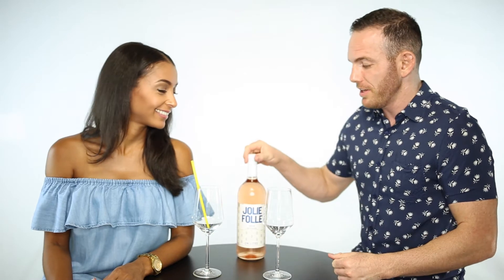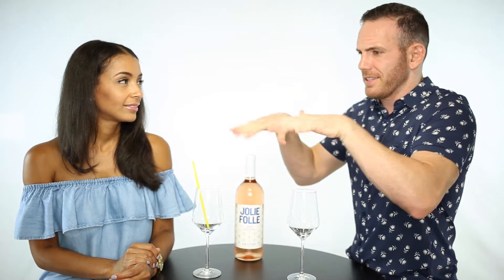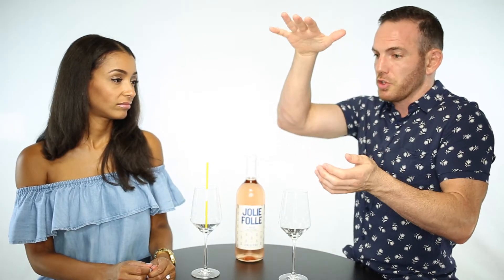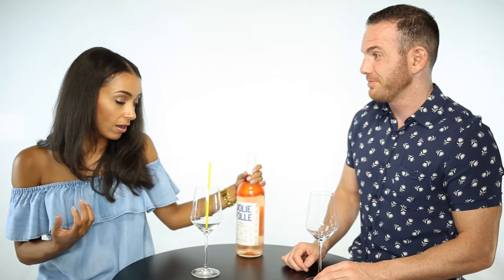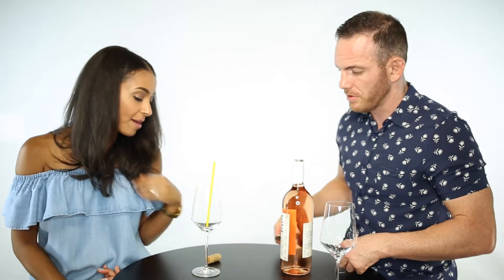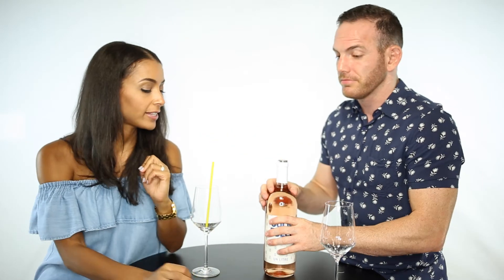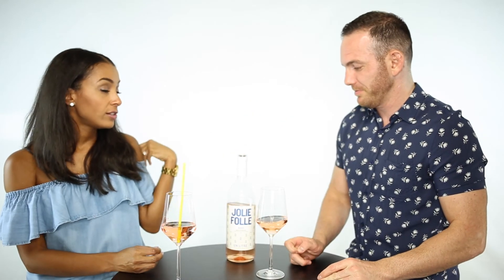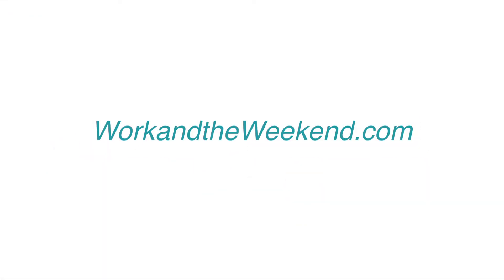Wine Wednesday VINOlog #3 - Jolie Folle, Rosé, France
Whatup, Champions?!

This is the Work and the Weekend video series to celebrate Wine Wednesdays: VINOlog.

In this episode, we take at look at: Jolie Folle, Rosé, France, 2015.